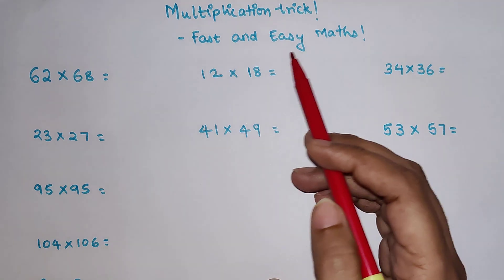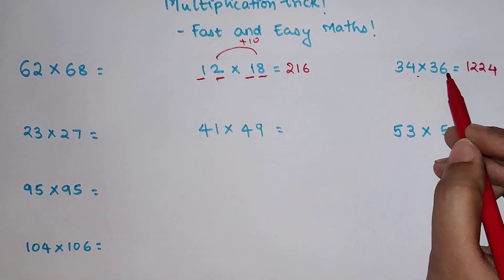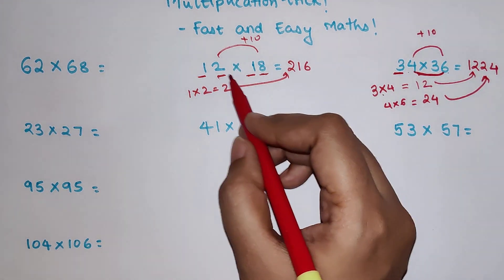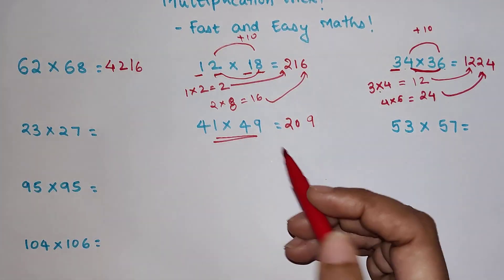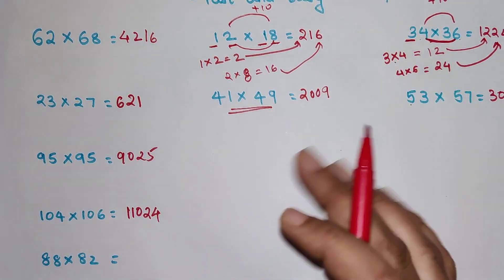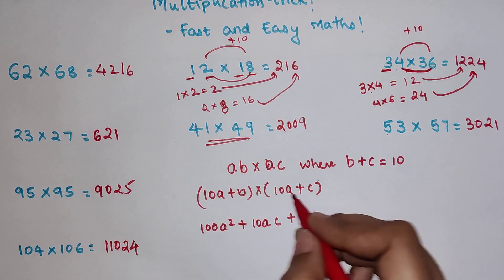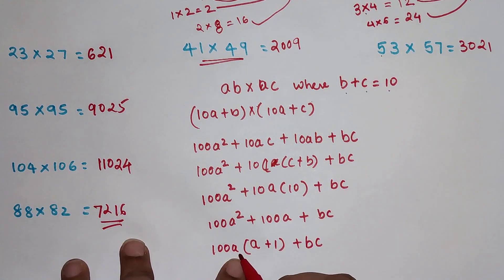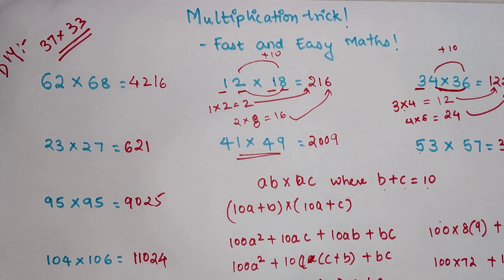Become faster than a calculator with this Vedic Maths Multiplication trick! With proof!!